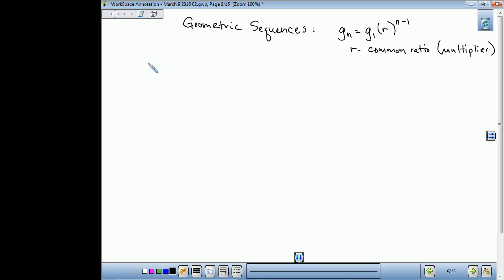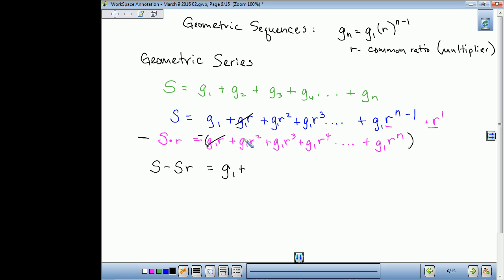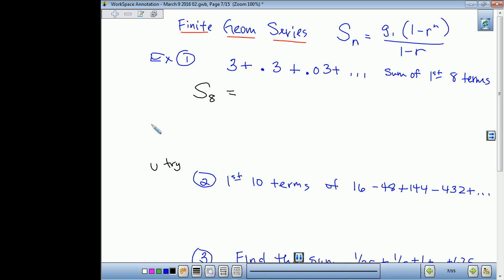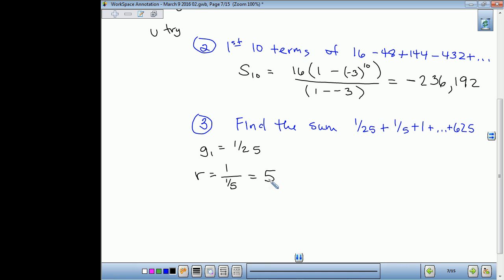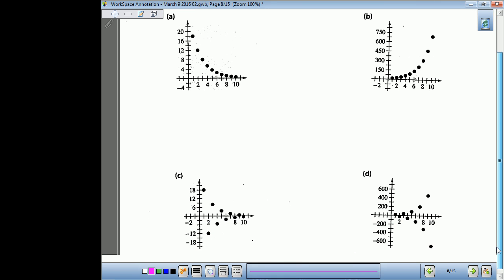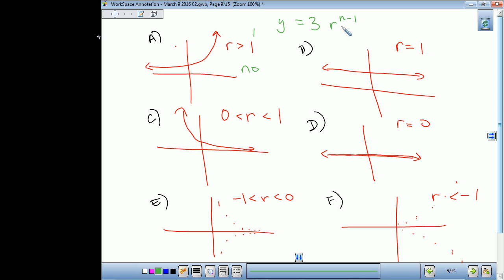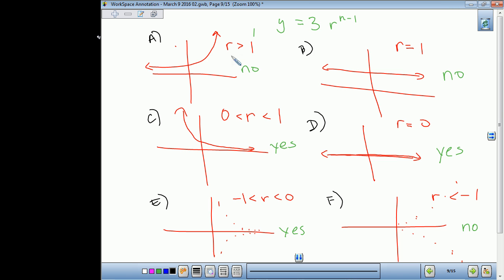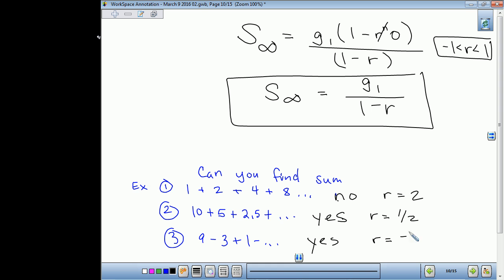AAGAA 3 9 16